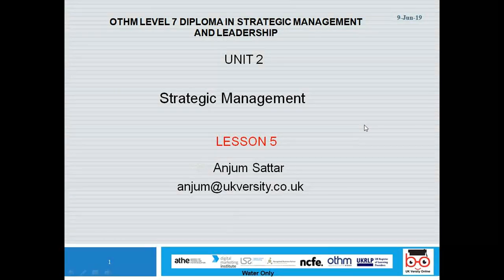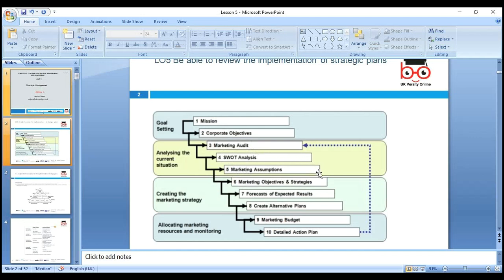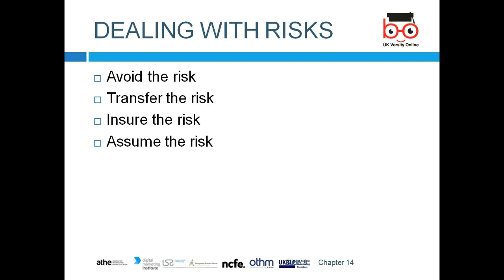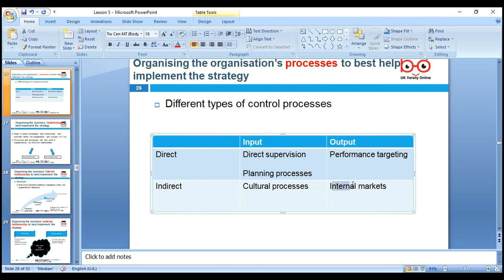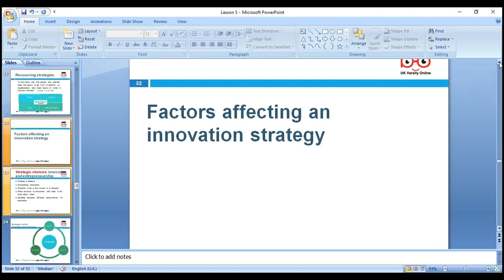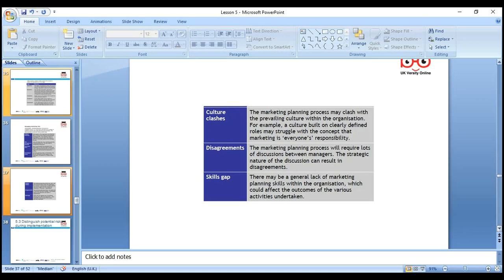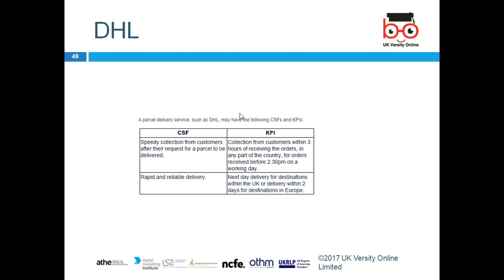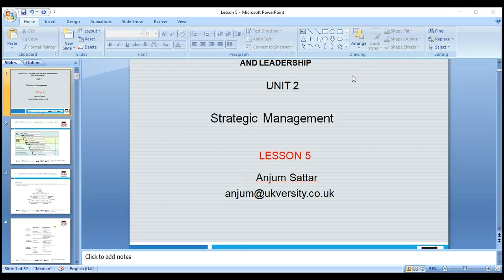OTHM L7 SML Unit 02 SM LO5 2019 06 09